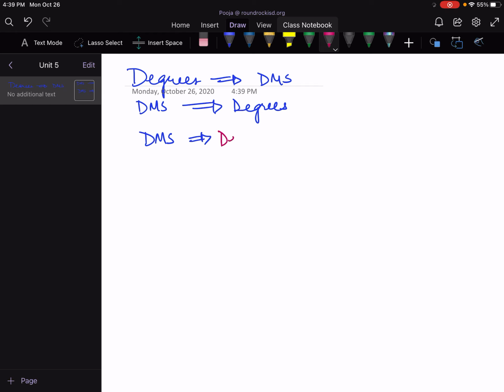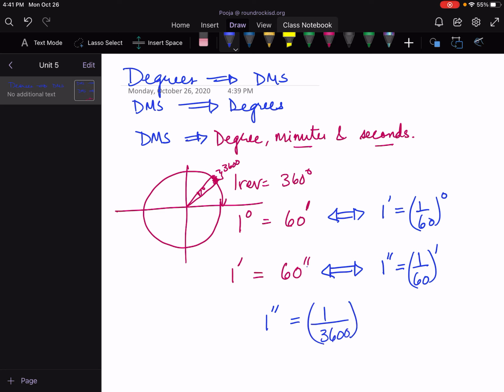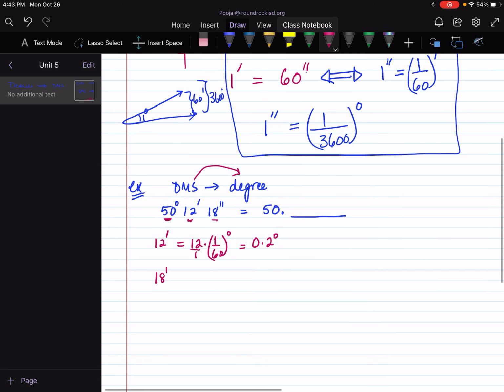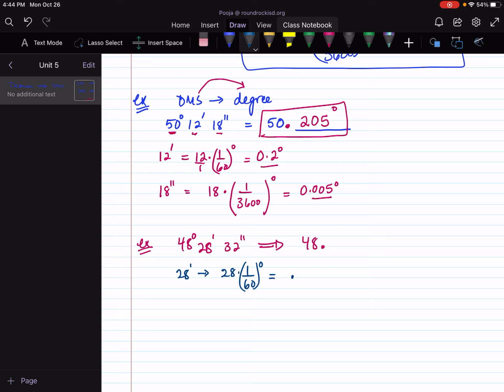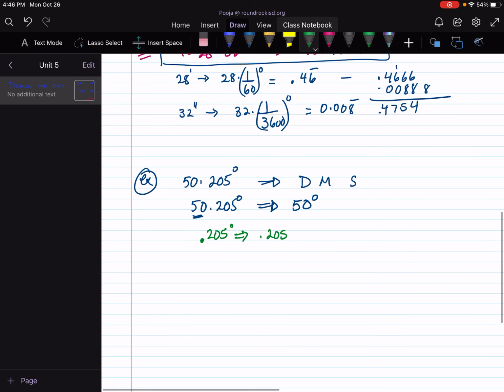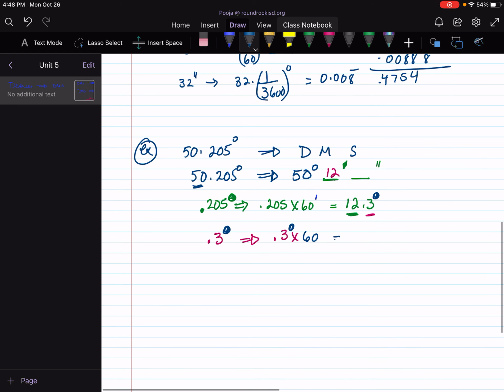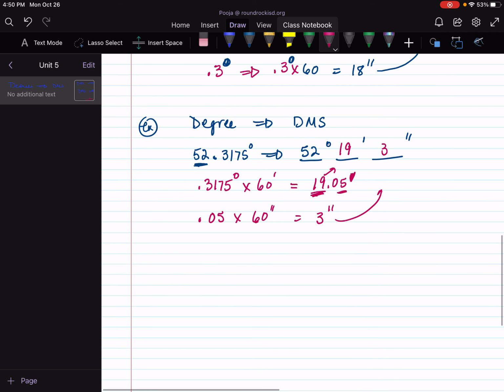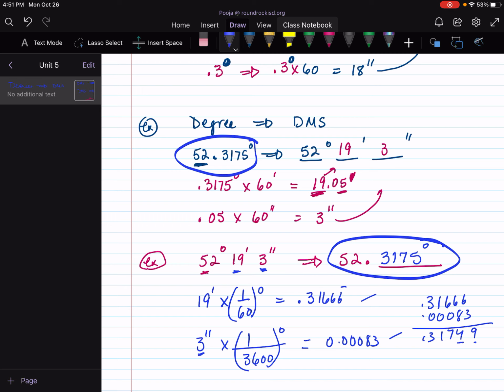Degrees to DMS and vice versa